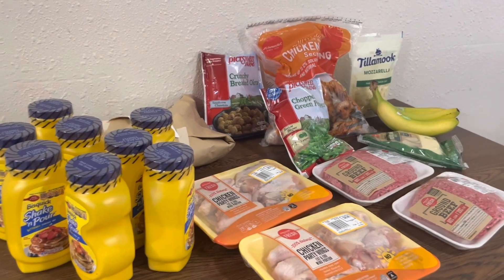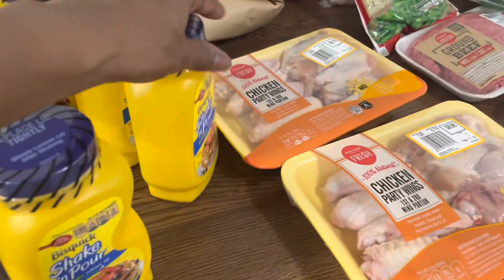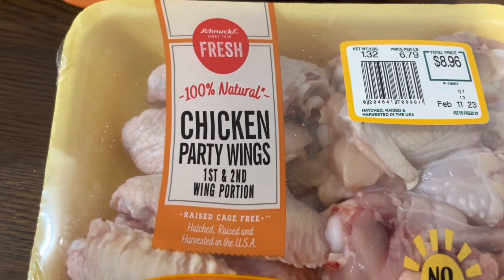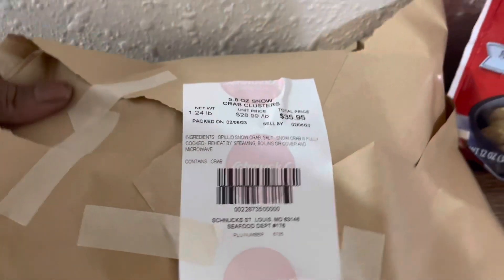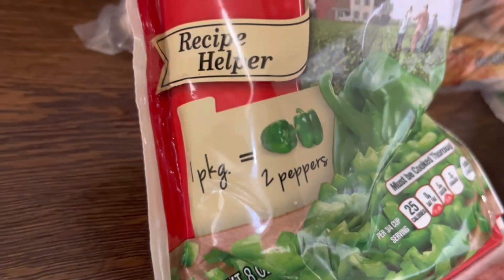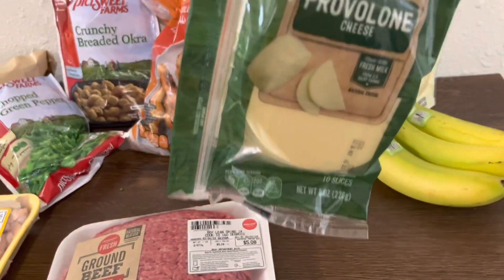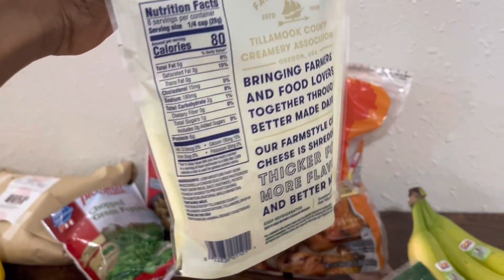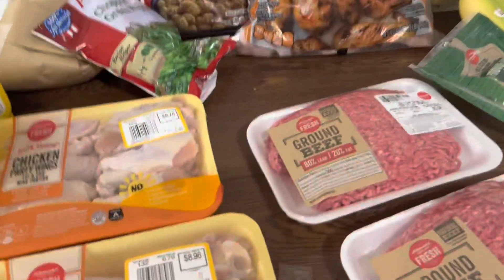HUGE FOOD STAMP Haul! These prices eating up my foods stamps!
FOODSTAMP haul with six bows is back. I spent a little over $115 on groceries and the prices and you can see👀 the items that I got.

Let me know what you think in comparison to my past grocery hauls. Grocery haul with six bows

Don’t forget that I’m shopping for me and my children and your grocery experience my be different because we all eat differently!